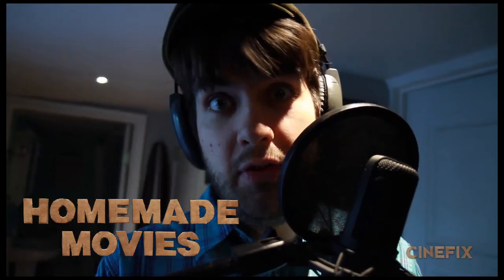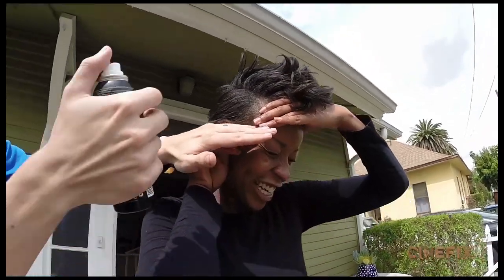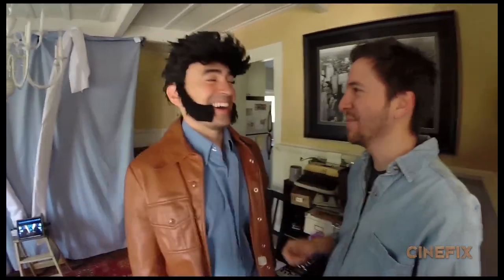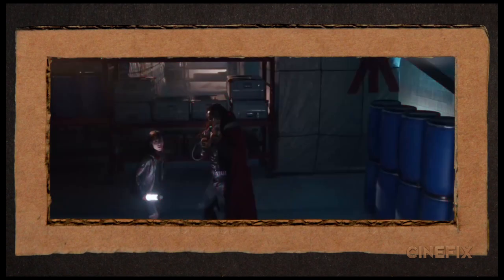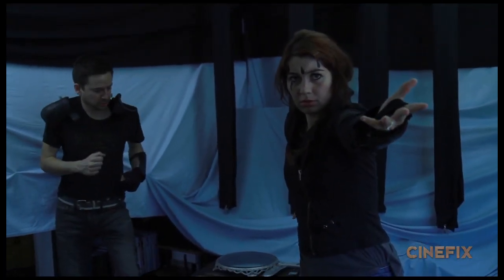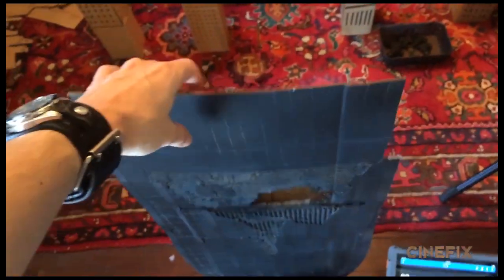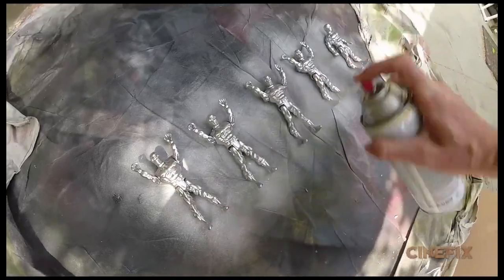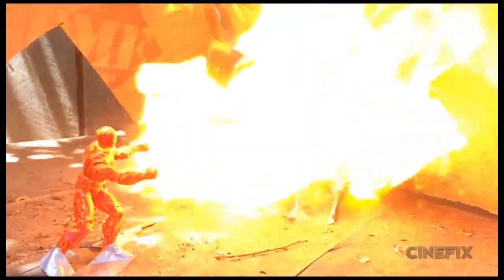X-Men: Days of Future Past Trailer - Homemade Behind the Scenes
"Is the Future truly set?" Watch the Behind the Scenes of our HOMEMADE X-Men: Days of Future Past Trailer!

If you're not officially pumped to see X-Men: Days of Future Past, you're not paying attention. Fix that right now, by watching our Homemade version of the teaser-trailer, "Visual Effects" and all! Here, we share how we accomplished all those effects at home!

DustFilms and CineFix present: Homemade Movies!
Homemade Movies serves up creative remakes of your favorite movies, trailers and original songs. Every episode is an exact shot-for-shot remake created at home without any visual effects. It's homemade movie magic from acclaimed director Dustin McLean!

Edited by: Benjamin Martian
Produced by DustFilms